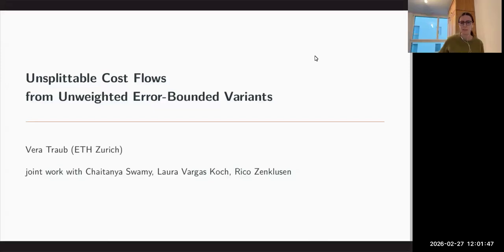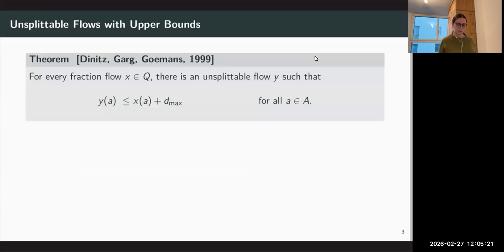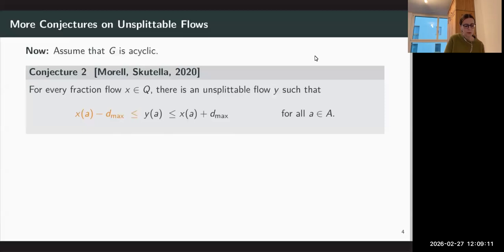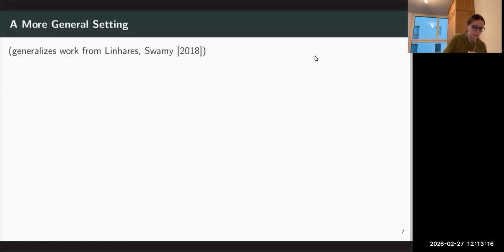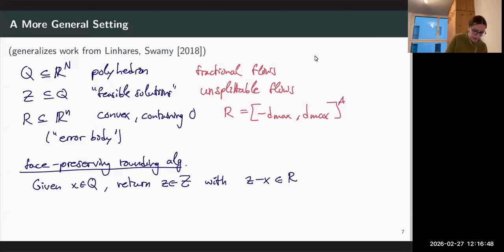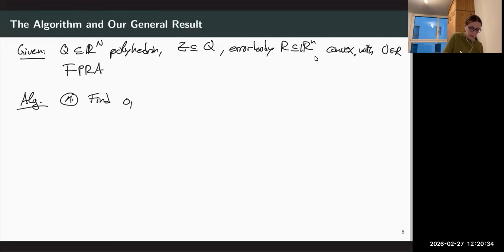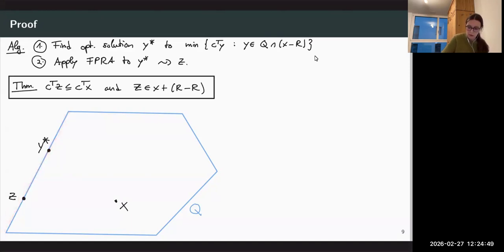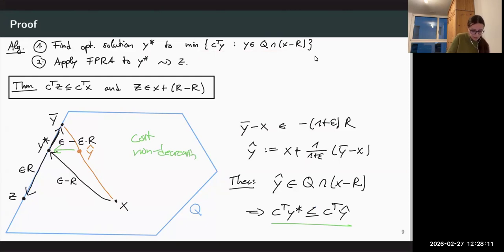Vera Traub - Unsplittable Cost Flows from Unweighted Error-Bounded Variants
Vera Traub - ETH Zurich

Unsplittable Cost Flows from Unweighted Error-Bounded Variants

Abstract: A famous conjecture of Goemans on single-source unsplittable flows states that one can turn any fractional flow into an unsplittable one of no higher cost, while increasing the load on any arc by at most the maximum demand. Despite extensive work on the topic, only limited progress has been made. Recently, Morell and Skutella suggested an alternative conjecture, stating that one can turn any fractional flow into an unsplittable one without changing the load on any arc by more than the maximum demand.
We show that their conjecture implies Goemans' conjecture (with a violation of twice the maximum demand). To this end, we generalize a technique of Linhares and Swamy, used to obtain a low-cost chain-constrained spanning tree from an algorithm without cost guarantees. Whereas Linhares and Swamy's proof relies on Langrangian duality, we provide a very simple elementary proof of a generalized version, which we hope to be of independent interest.
This is joint work with Chaitanya Swamy, Vera Traub, Laura Vargas Koch, Rico Zenklusen.